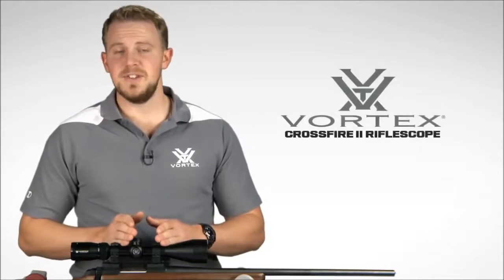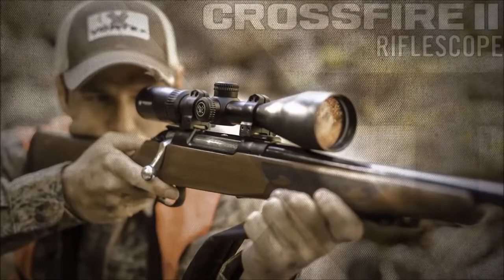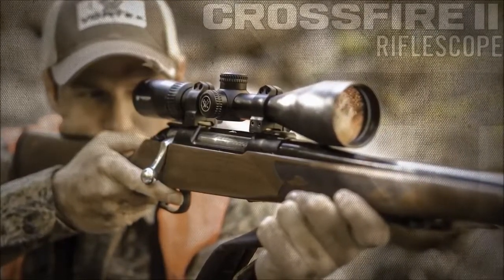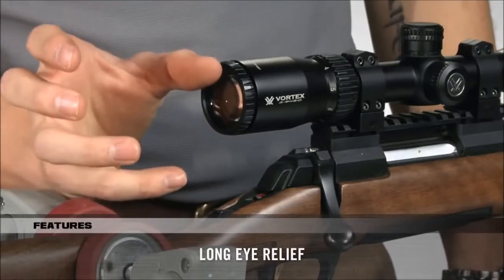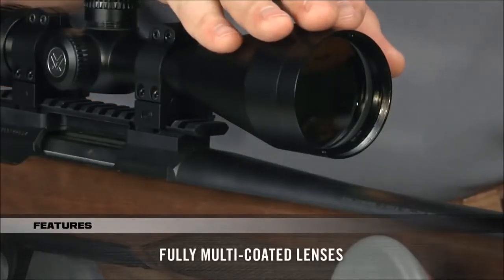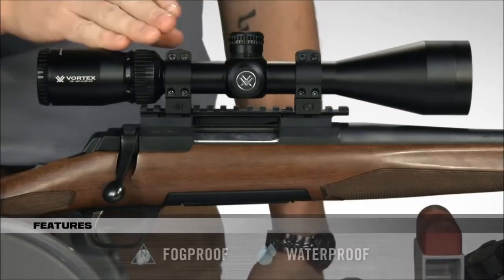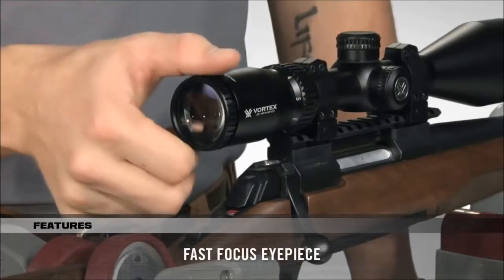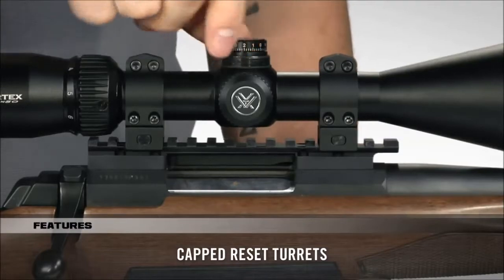Lunette de tir Crossfire II - Vortex Optics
Avec un long dégagement oculaire, une mise au point rapide et une qualité visuel performante grâce aux multi-lentilles, les lunettes Crossfire II sont sans compromis.
D'abord, la construction solide d'une seule pièce de qualité aéronautique en alliage d'aluminium rend la lunette de visée Crossfire II pratiquement indestructible et particulièrement résistante au recul. Une vidange à l'azote offre des performances d'étanchéité et antibrouillard de qualité.